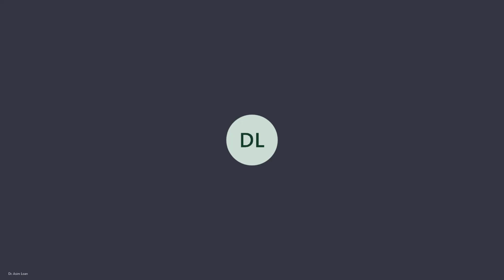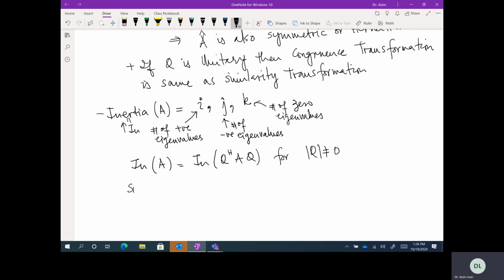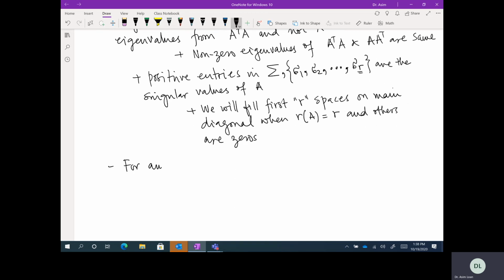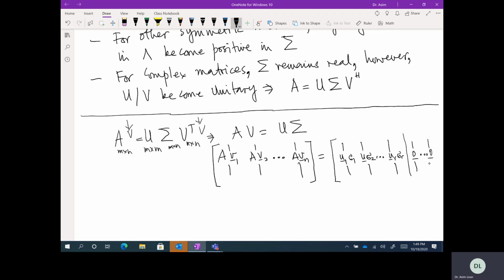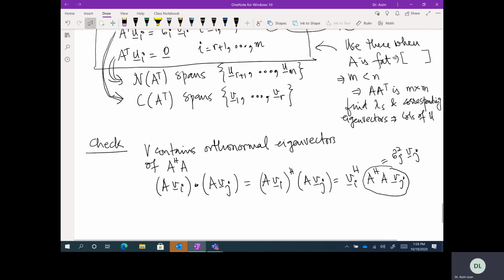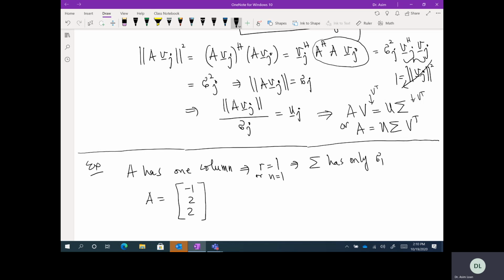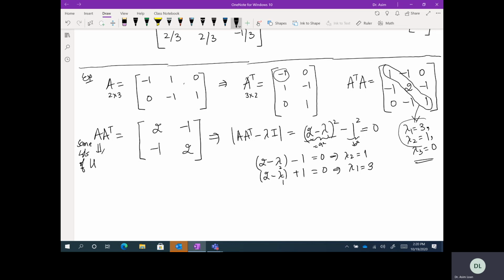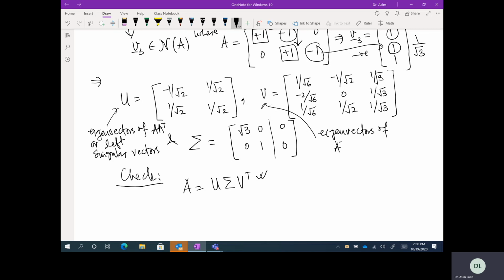Ch 6 Singular Value Decomposition (1 of 2)